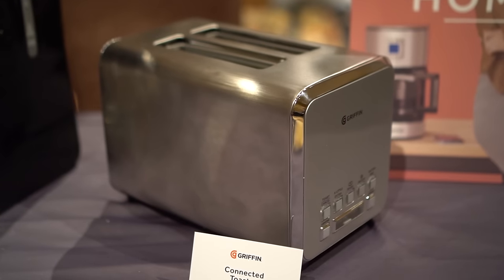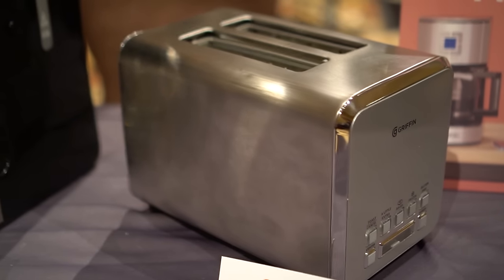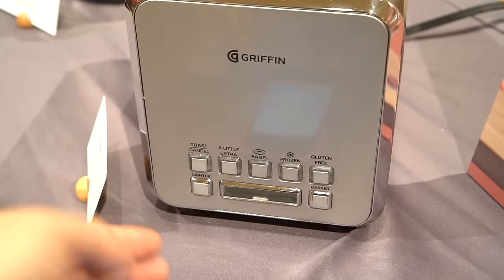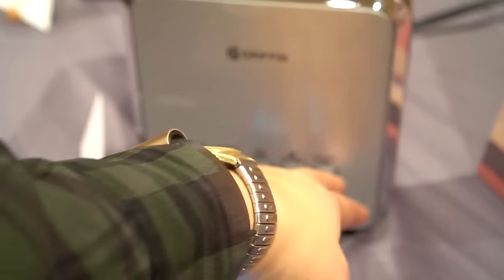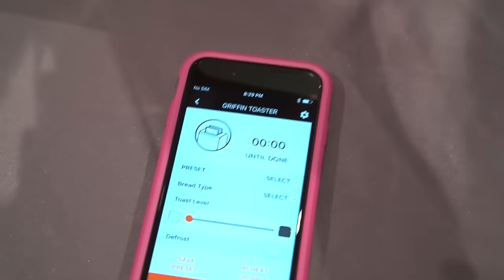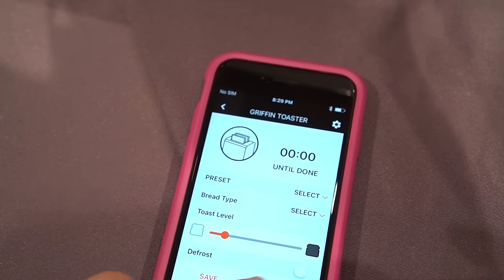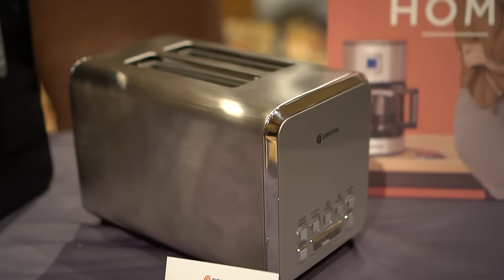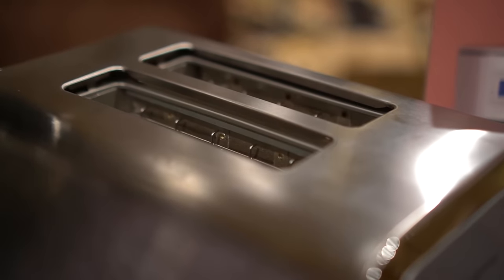Love Toast? Griffin $99 Connected Toaster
Griffin $99 Connected Toaster The Connected Toaster is a two-slot toaster with digital temperature adjustment settings for bread type and darkness, with an app that remembers individual user preferences.